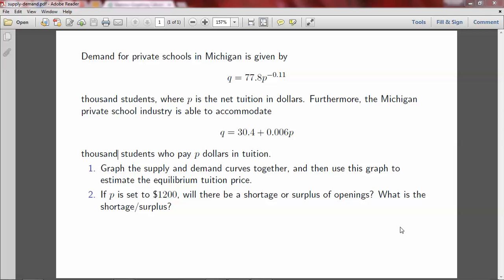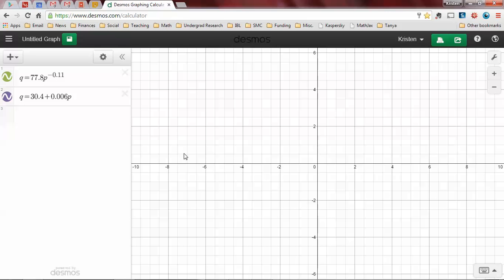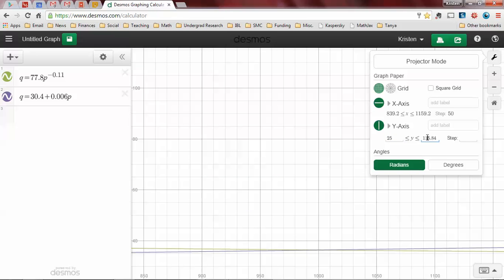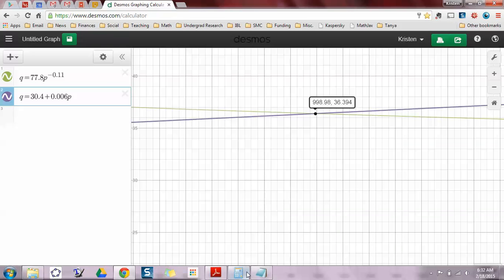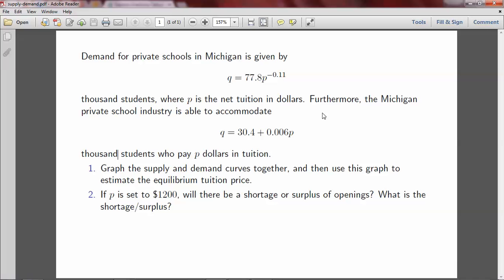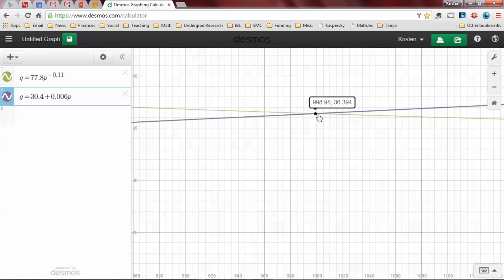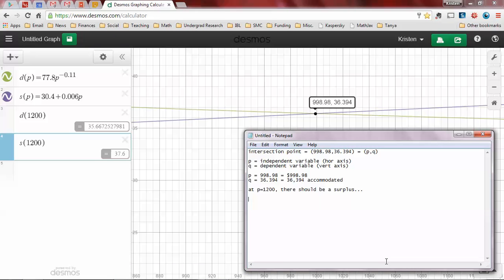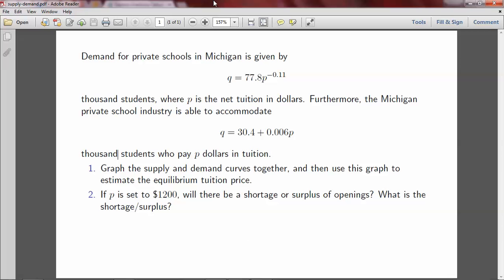Supply and Demand Example